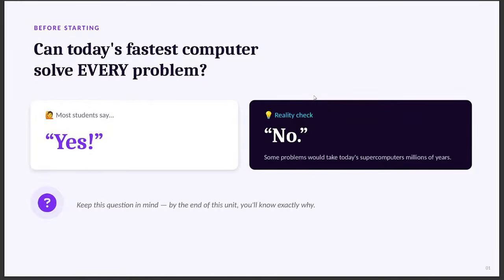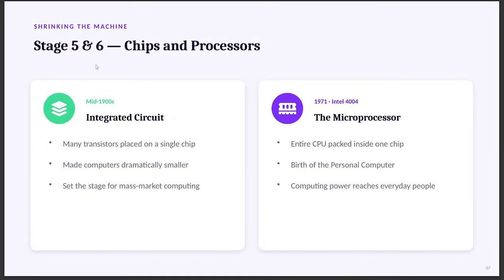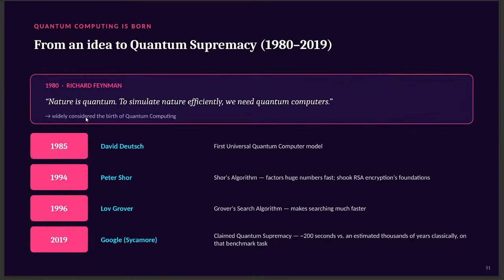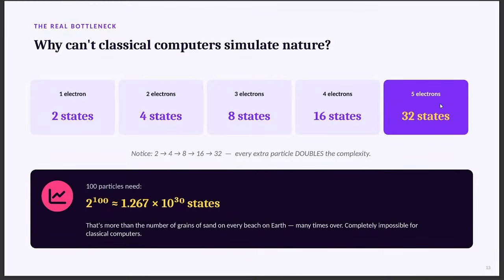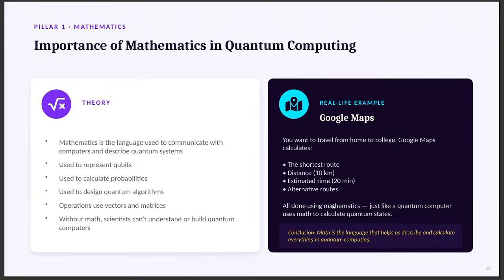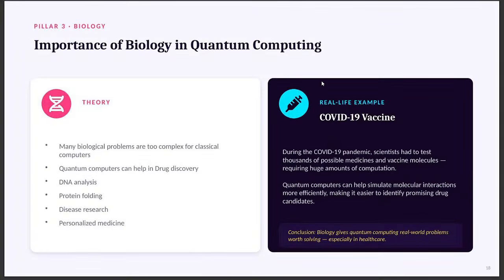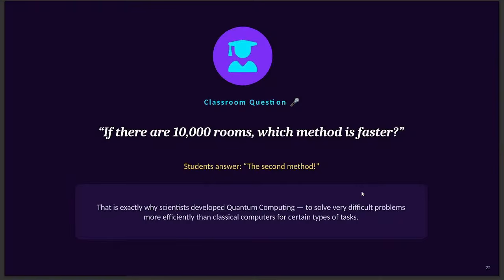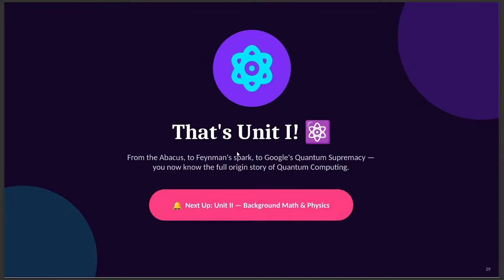🚀 Quantum Computing for Beginners | LIVE | Unit 1 | Explained in the Simplest Way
🚀 Welcome to our LIVE Quantum Computing Session! ⚛️

Have you ever wondered what Quantum Computing actually is and why everyone is talking about it?

Join this beginner-friendly LIVE session where we'll learn Quantum Computing from scratch using simple explanations and real-world examples.

📚 In this LIVE Session:

✅ History of Quantum Computing
✅ What is a Quantum Computer?
✅ Classical vs Quantum Computing
✅ Real-life Applications

🎯 Perfect for:

B.Tech Students
Engineering Aspirants
Beginners
AI & ML Enthusiasts
Anyone curious about future technologies

Engineering_enigma